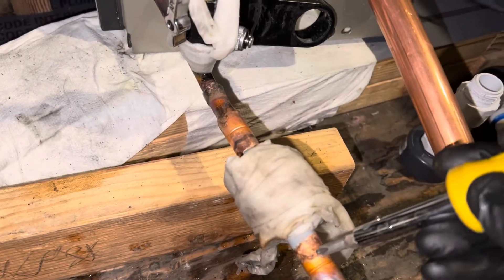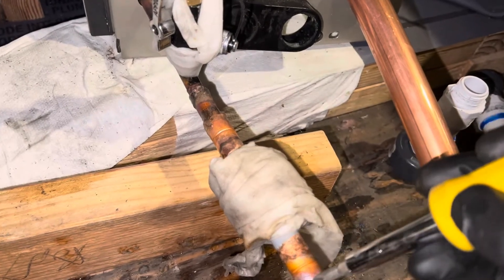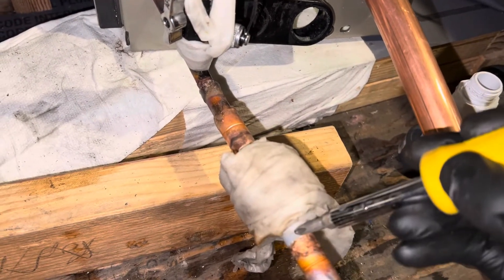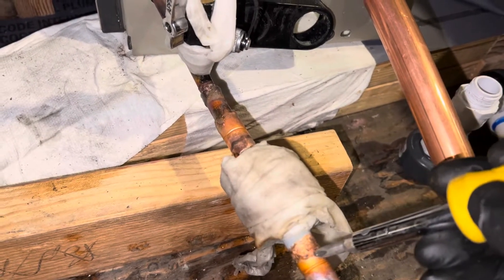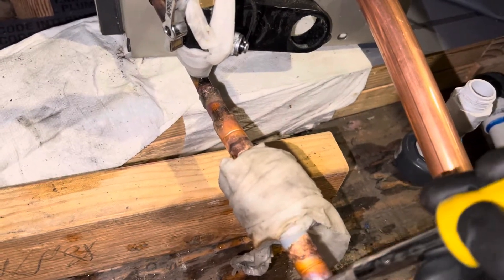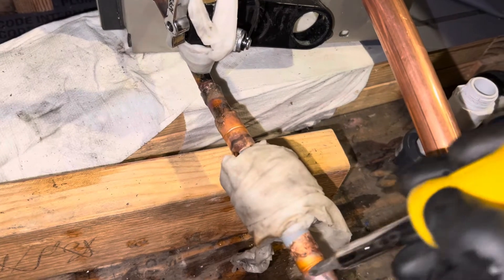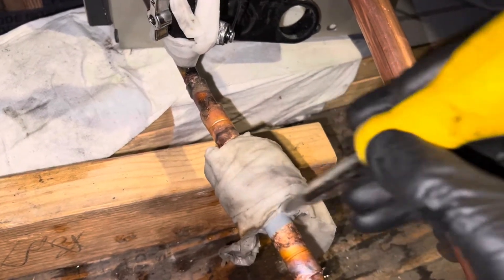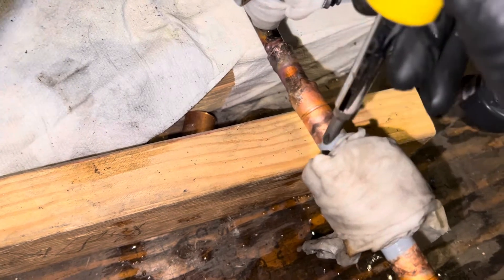When Brazing you need heat where you need it and you need to keep it away from where you don’t. ￼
Some guys complaining about site glass leaking. ￼.
     You can trace that problem back to the guy who overheated the sight glass￼